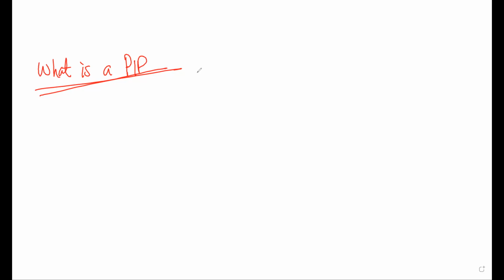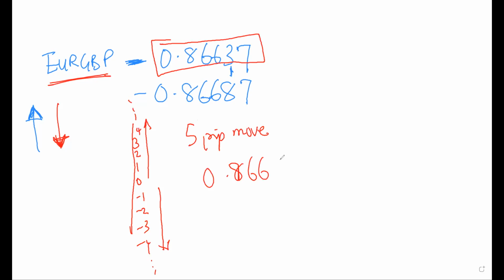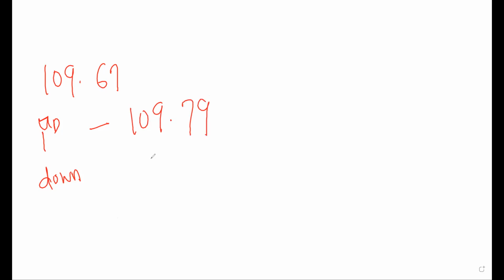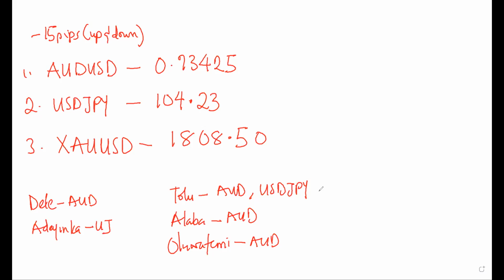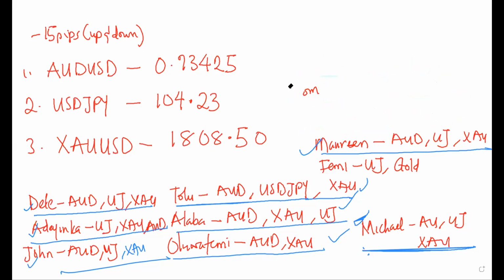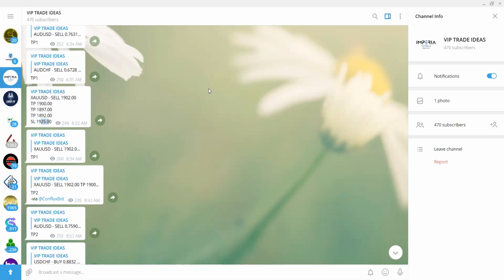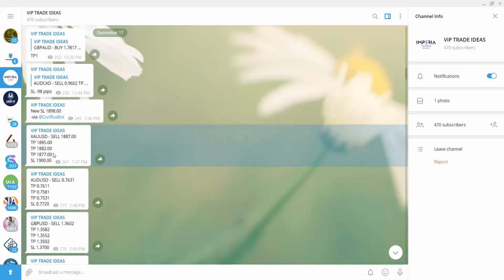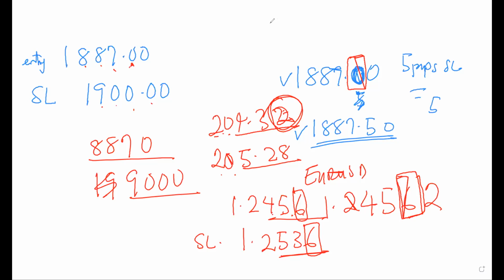CALCULATING PIP AND STOP LOSS VALUE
This video explains how to calculate pips for regular currency pairs, JPY pairs and Gold. We also checked some live examples from our VIP signal services. Enjoy!